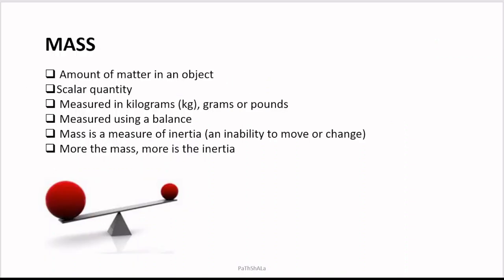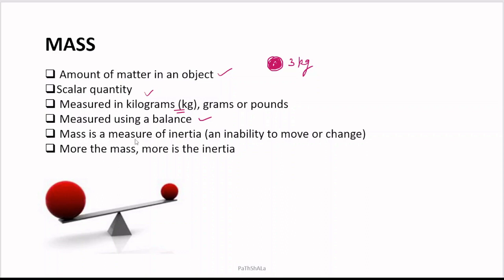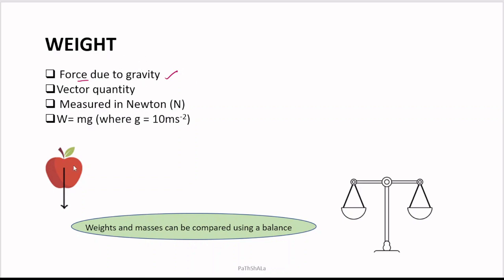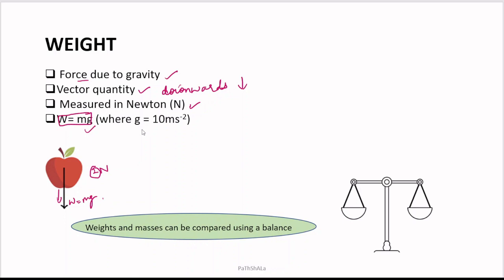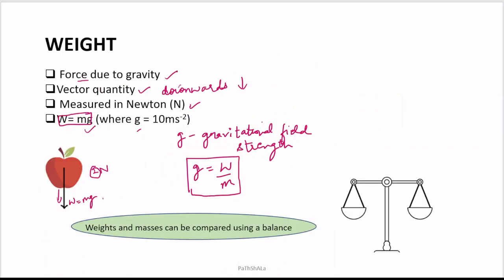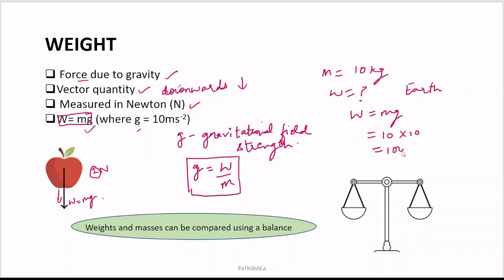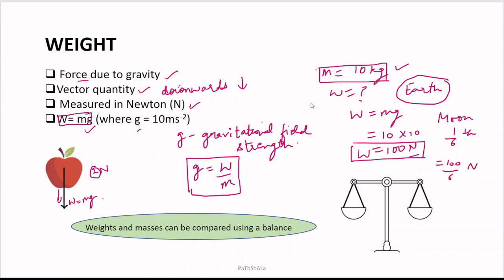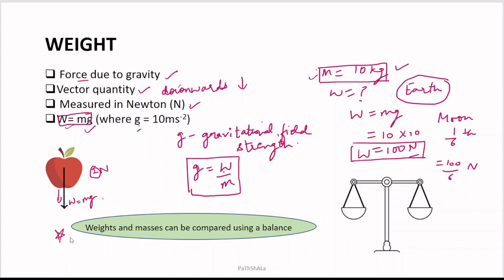Mass and Weight || IGCSE Physics ||Unit 1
This video clearly explains the differences between mass and weight.